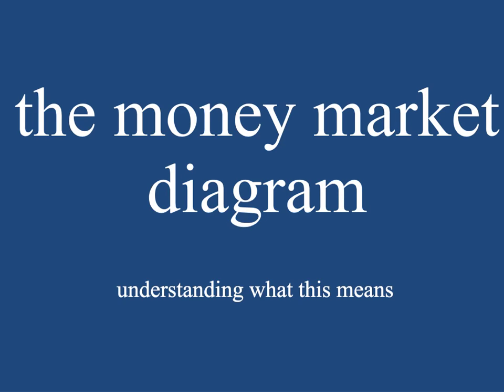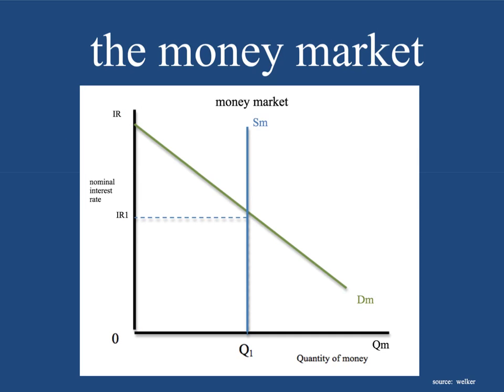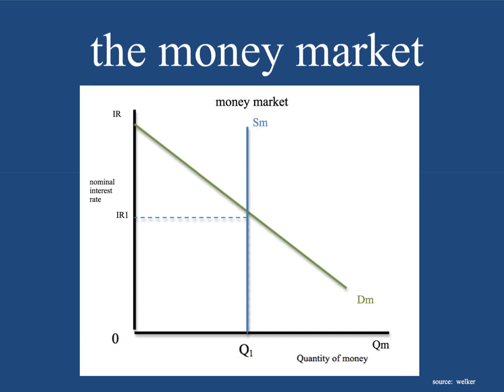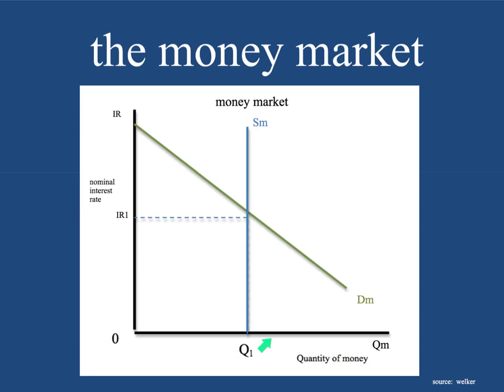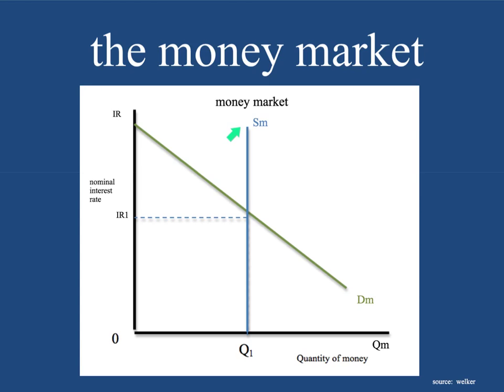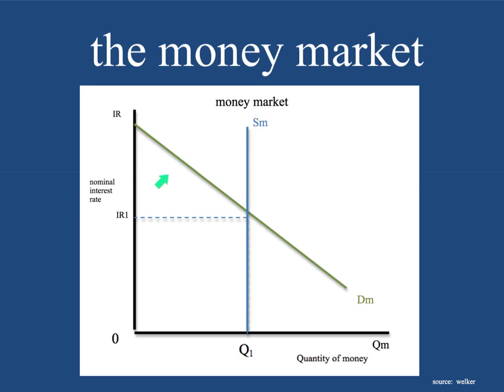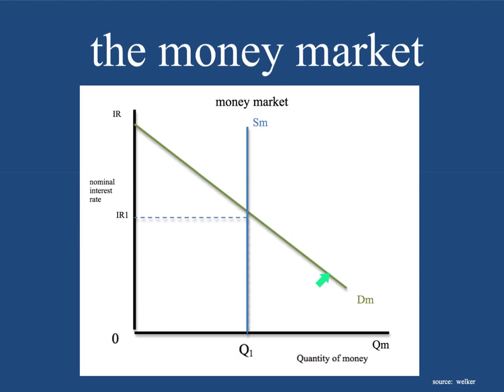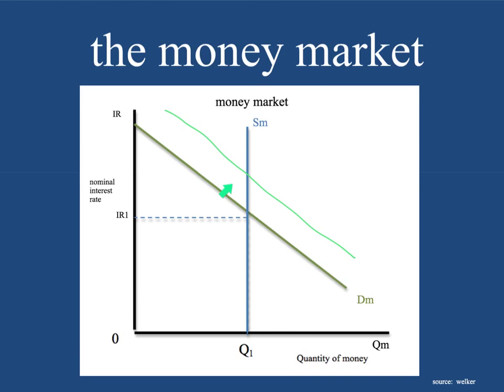Money Market Diagram | IB Macroeconomics